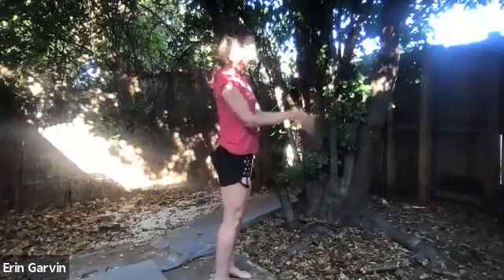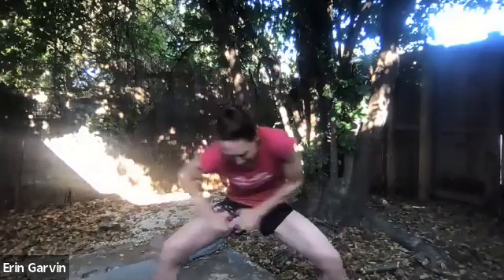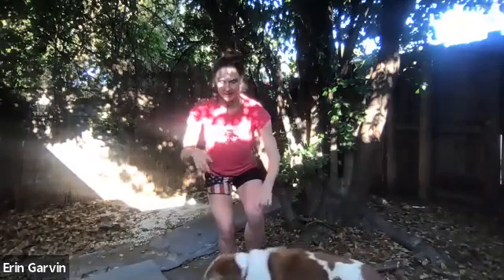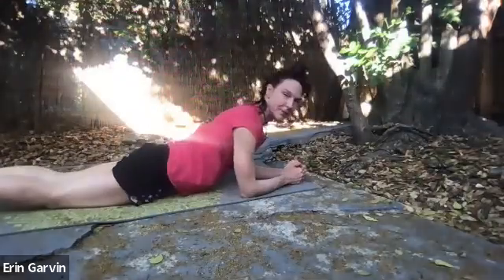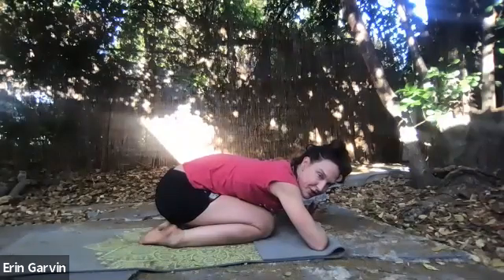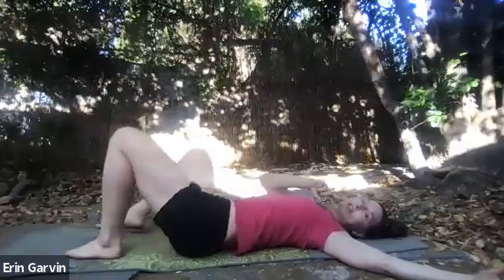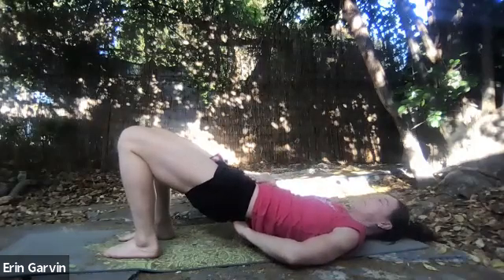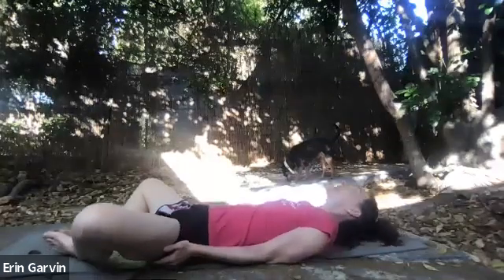PIYO: Standing Pilates and Yoga with Erin Garvin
Tone your legs with traditional standing ballet barre moves and relieve tension with yoga with Master trainer Erin Garvin.